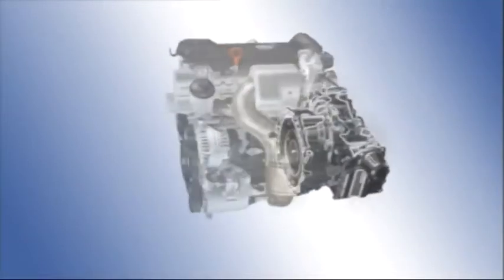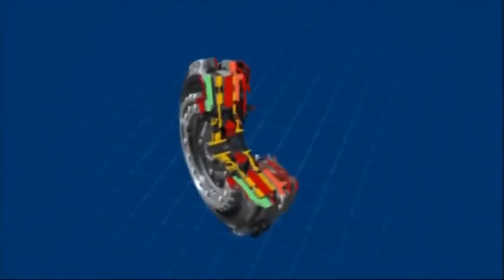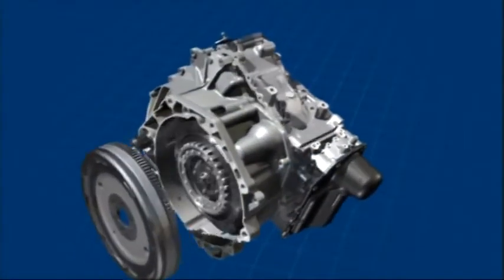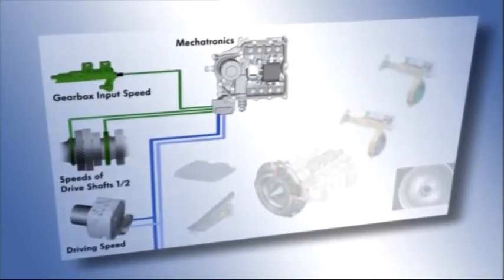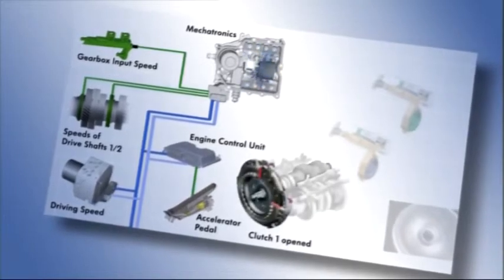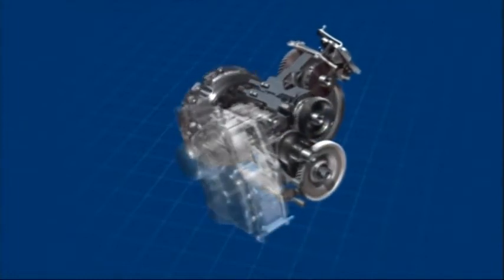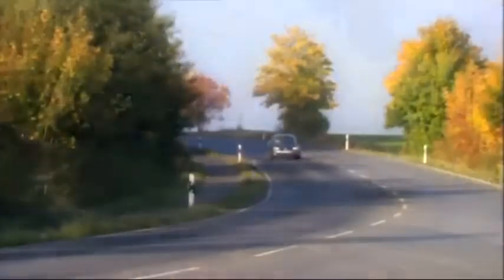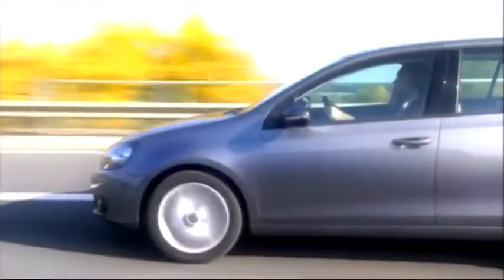How It Works : Dual Clutch Transmission or DSG Explained by Volkswagen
How it works series with CarPreview today will show you an explaineation about car transmission especially DSG or Dual clutch transmission which would be explained by volkswagen group as the most popular group with the dual clutch transmission.  volskwagen group aslso the biggest car company that own Audi, Lamborghini, Porsche, Seat, Bentley and also Volkswagen or VW. lets see how dual clutch transmission or dsg works,